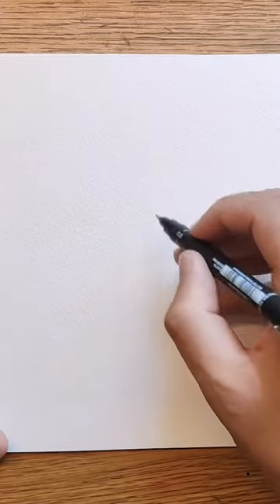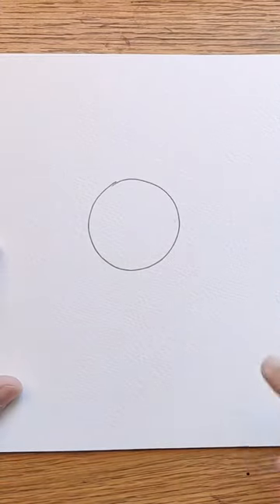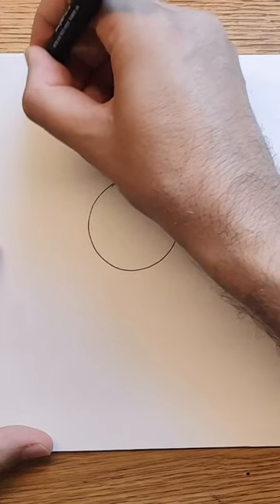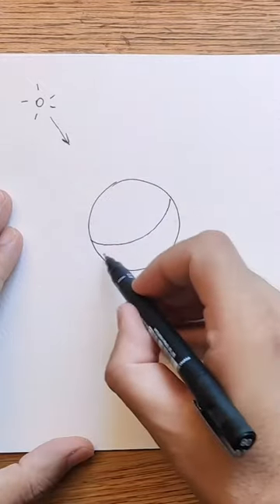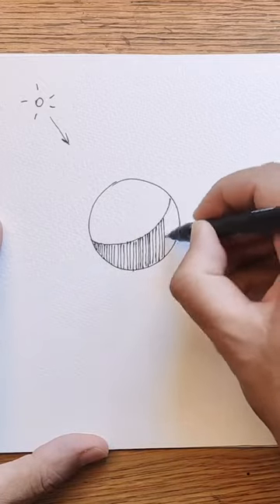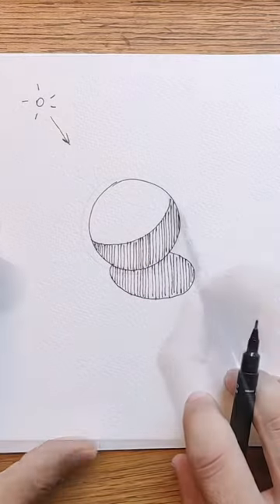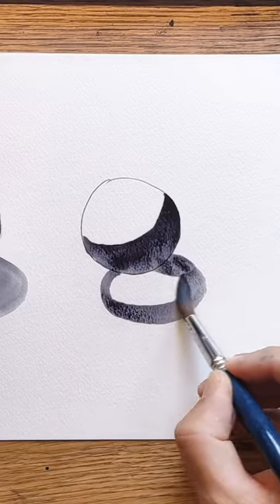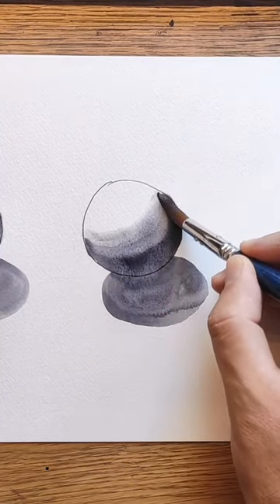Follow us for more educational content! Art tip by Pedro Loureiro